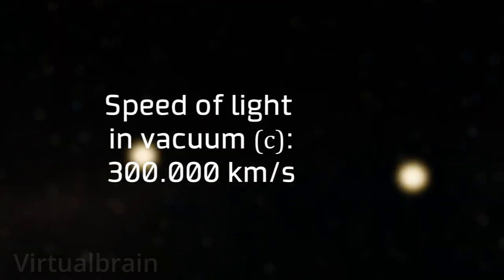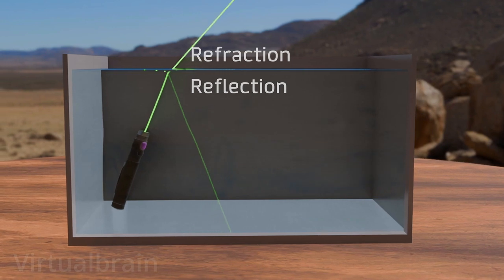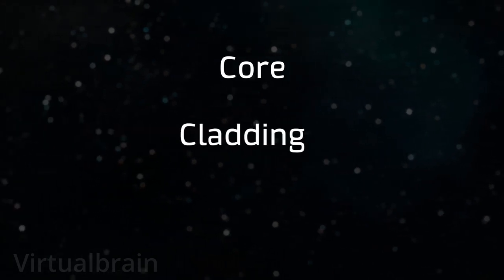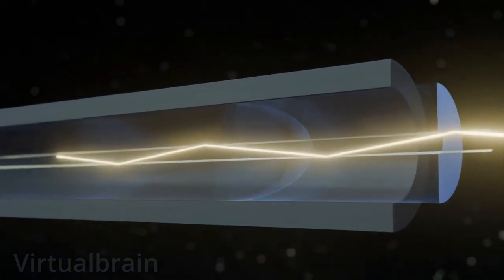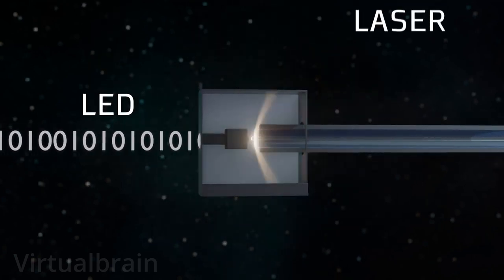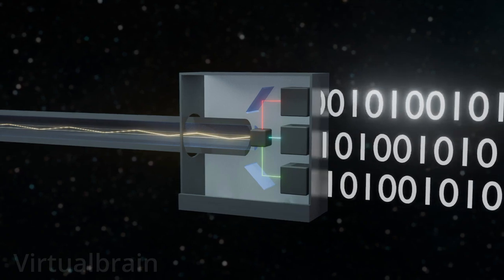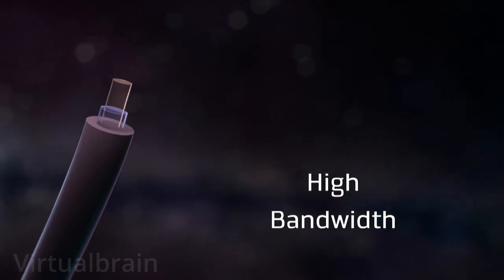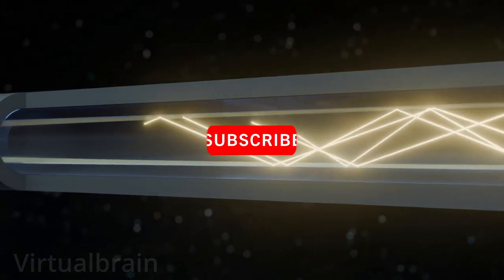How Fiber Optics Works 🌎